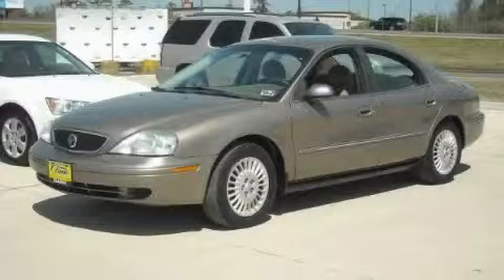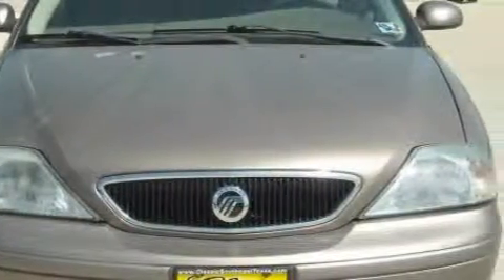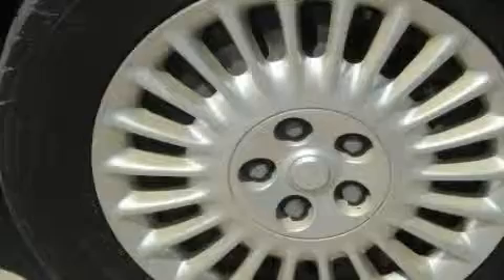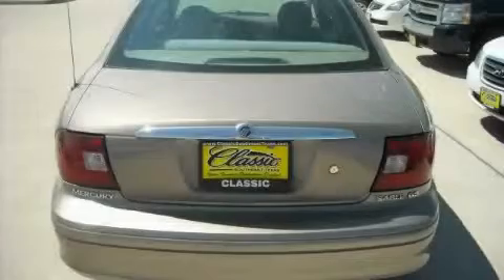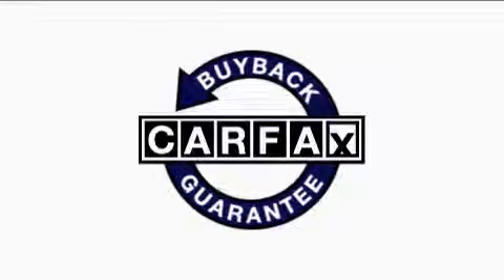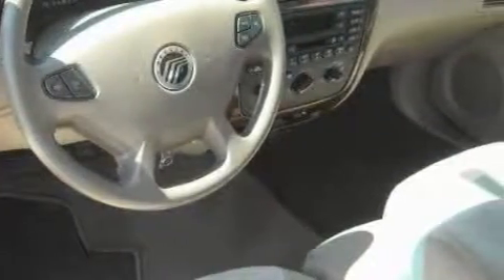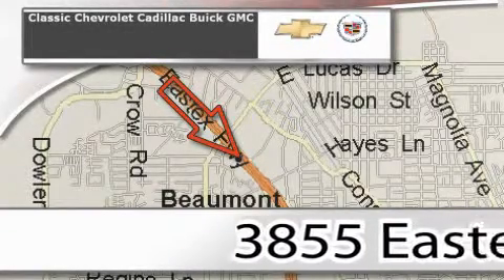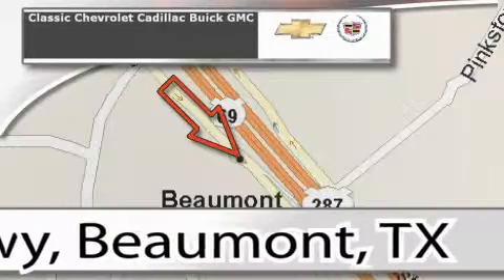Used 2002 Mercury Sable Nederland TX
TUA617533
 1MEFM50U32A617533

 Year: 2002
 Make: Mercury
 Model: Sable
 Engine: V6 3.0 Liter
 Trans.: Automatic
 Exterior: Beige
 Miles: 126,833
 Interior: Beige

 2002 Mercury Sable Beamont TX